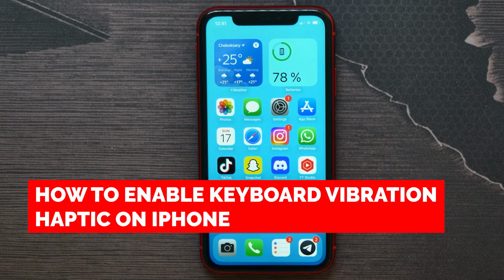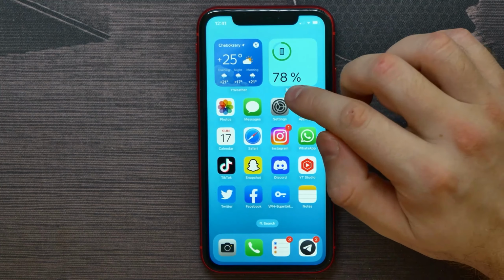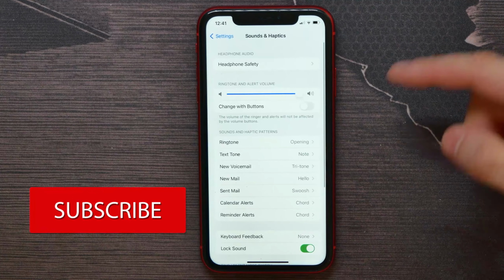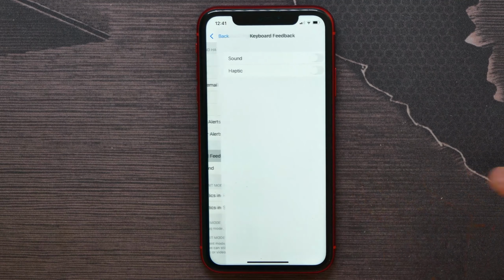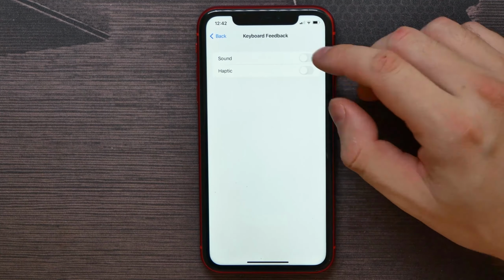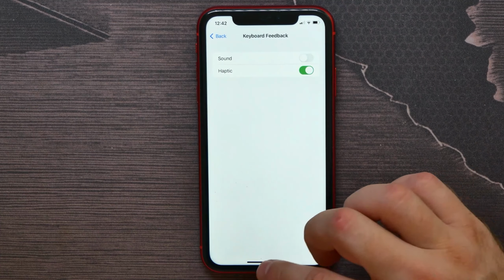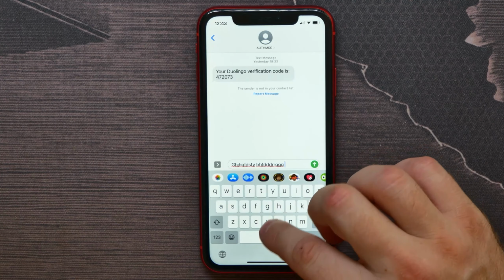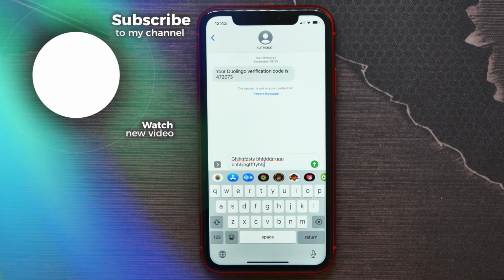How To Enable Keyboard Vibration Haptic On iPhone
In this video i show simple way How To Enable Keyboard Vibration Haptic On iPhone